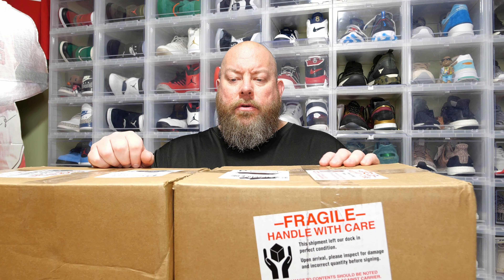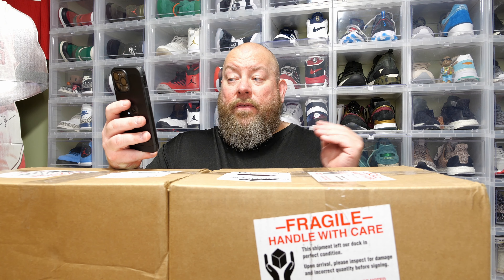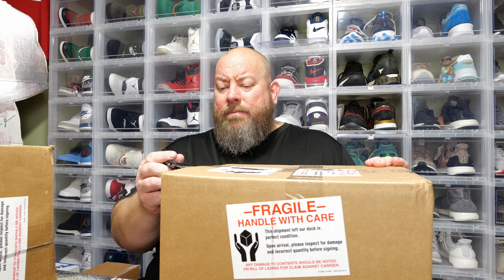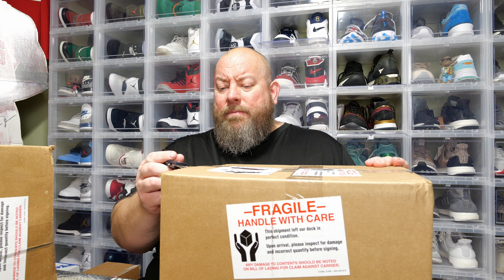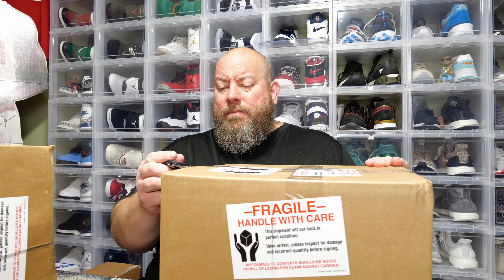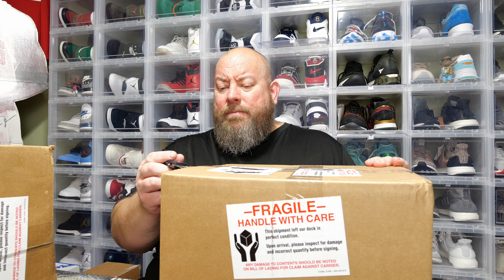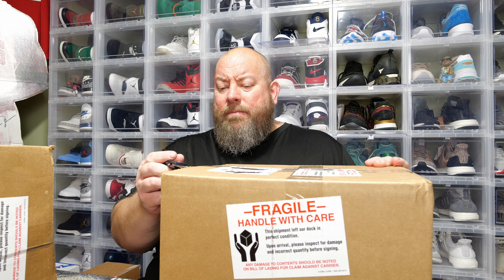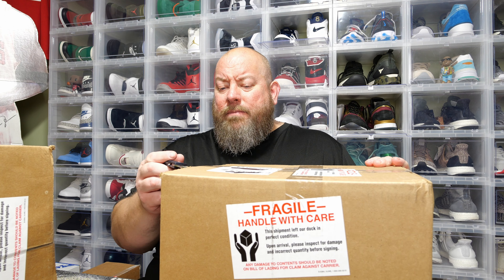Opening $600 The Nerdy Newt Funko Pop GRAIL Mystery Boxes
Clint Miller
484 E. Carmel Dr. 127